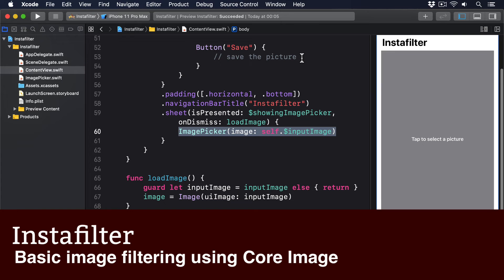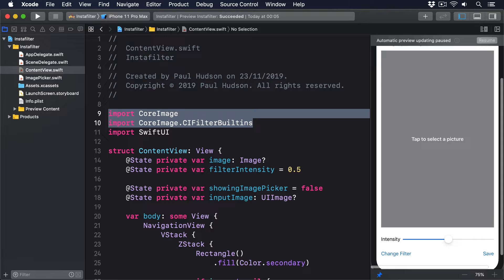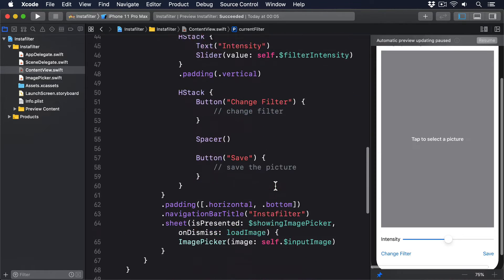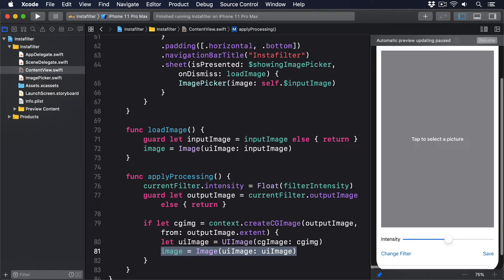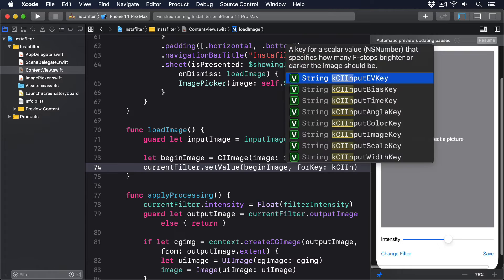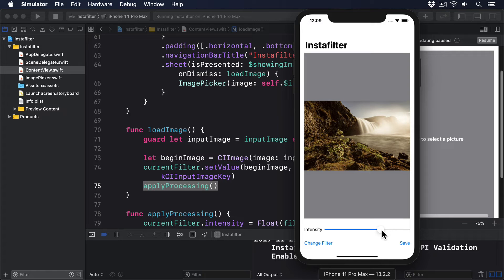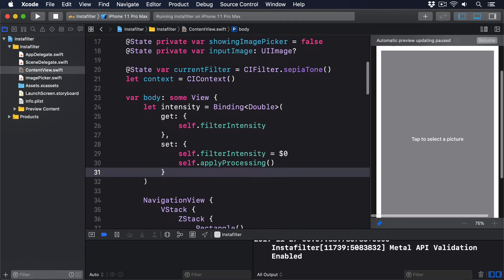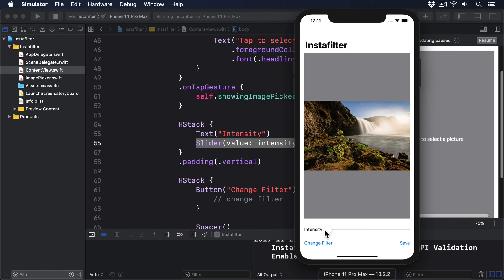(OLD) Basic image filtering using Core Image – Instafilter SwiftUI Tutorial 10/12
In this project you'll learn how to incorporate UIKit UIViewControllers into your SwiftUI app.